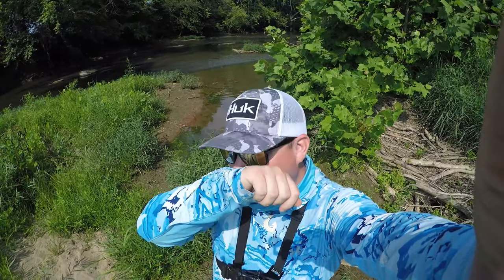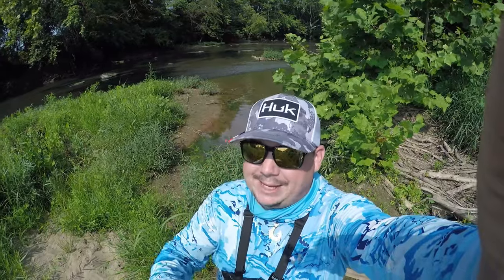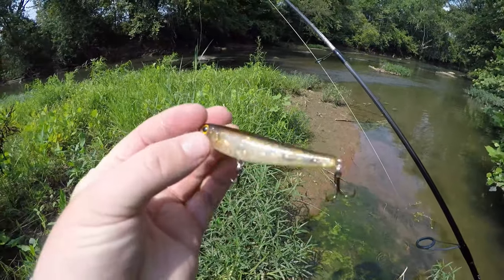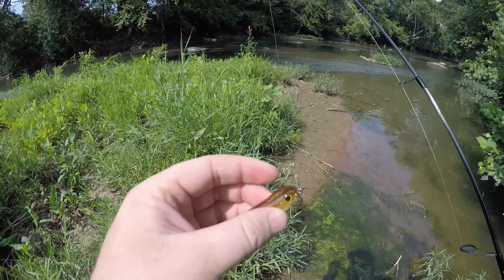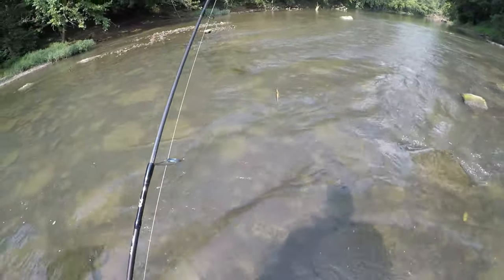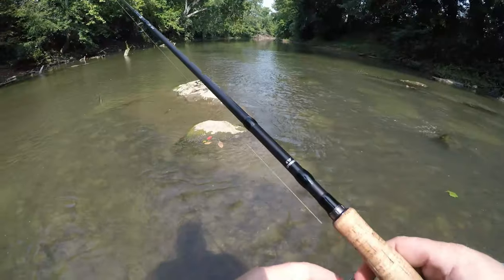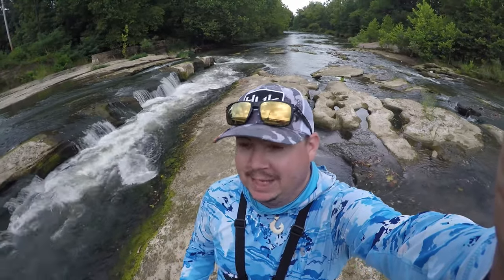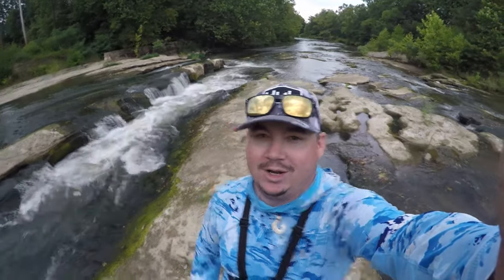Topwater Fishing on the Hocking River- The Smallmouth DESTROYED this little walking bait! (Dogx Jr.)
During the summer months, fishing can prove to be very difficult.  The Hocking River is a nice place to fish because a few miles upstream of where I fish a spring-fed creek flows into the river. This allows for some opportunity especially during the very hot days of the year. In this video, I take you on a topwater fishing adventure and show just how productive a topwater presentation can be even in the middle of the day. I will tell you exactly what I look for when using a topwater bait and give you a good idea of how to get into some fish. I have been blessed to live in the Hocking Hills region of the state for almost 6 years now and absolutely love the scenery and the river smallmouth fishing! I am becoming a fan of this little megabass Dogx Jr. walking lure!

If you would like %10 off your Nikko Baits purchase use my code:

Also, Check out my Instagram I have been using it fairly often and would love to hear from ya!

The_Creek_Crawler